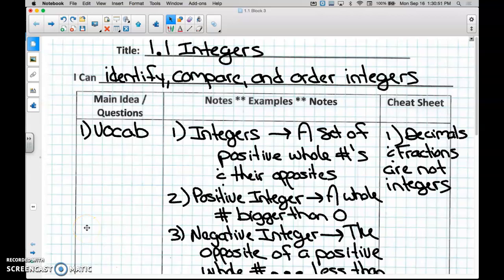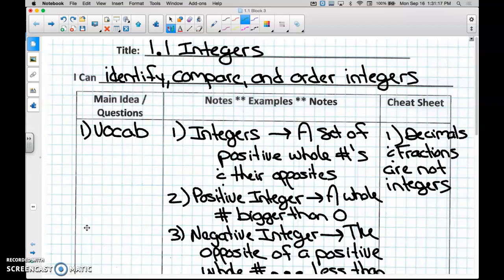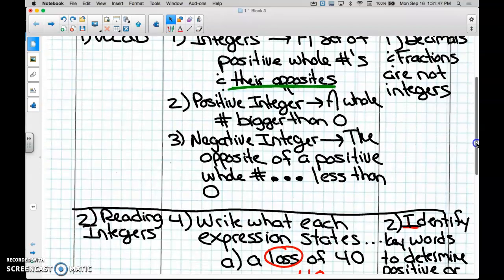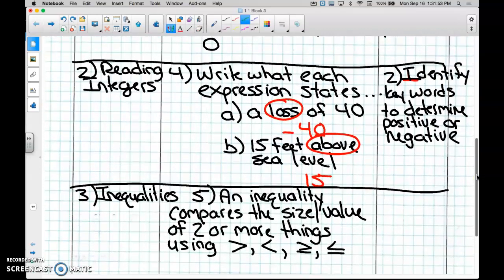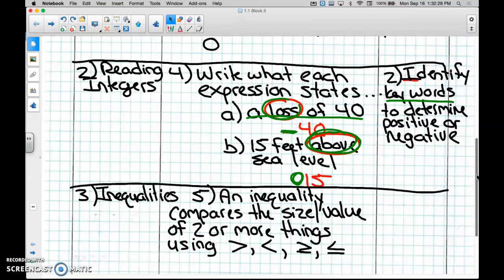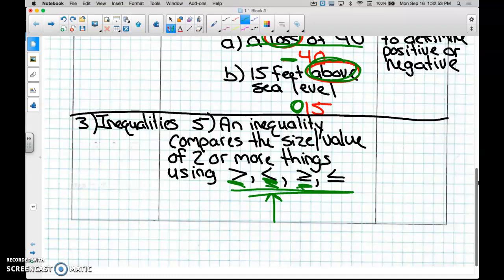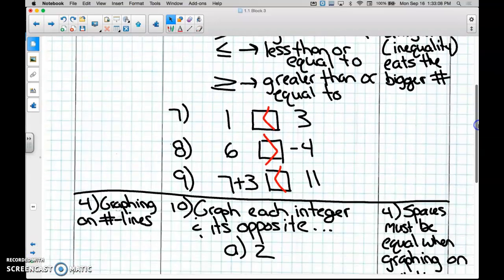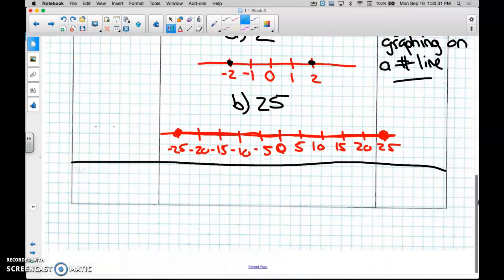1.1 Integers - Block 3